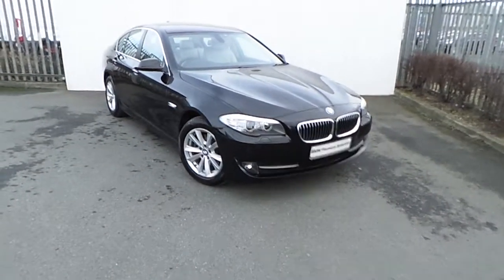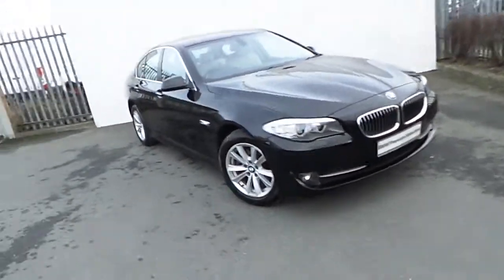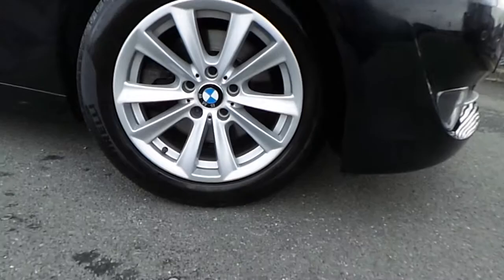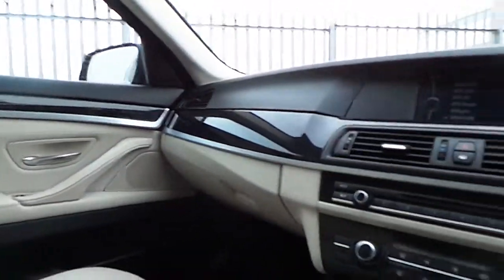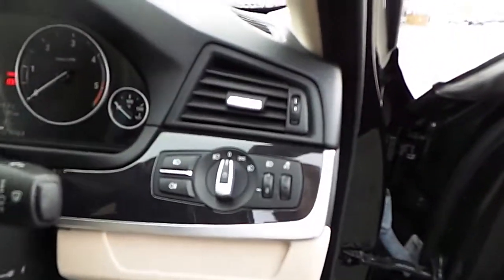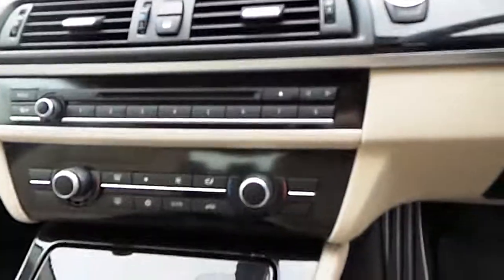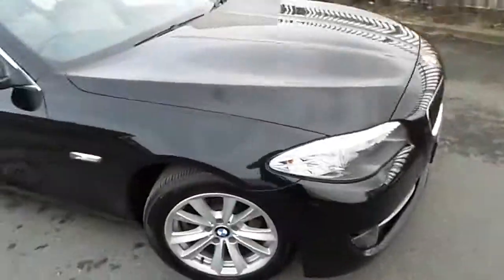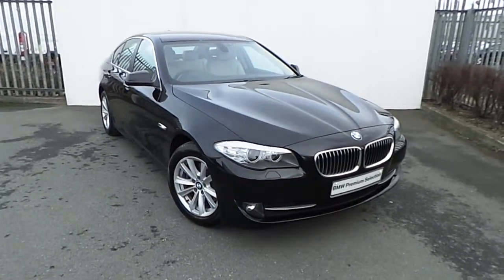11MH426 - 11MH426 BMW 520d SE Saloon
Here is a video of our 11MH426 - 11MH426 BMW 520d SE Saloon. Please contact Dan Clear to arrange a test drive today. Joe Duffy BMW 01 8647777